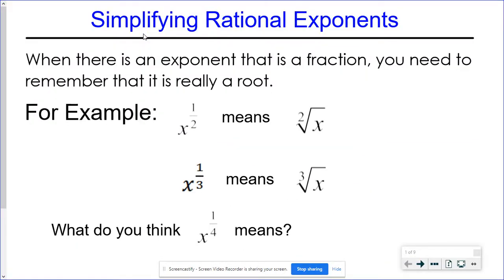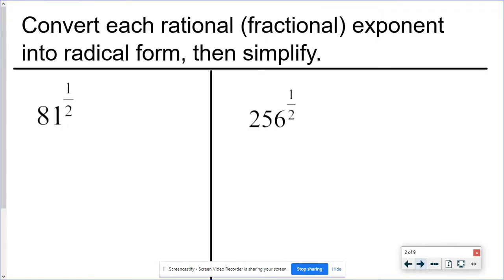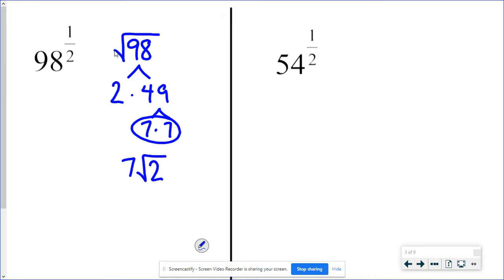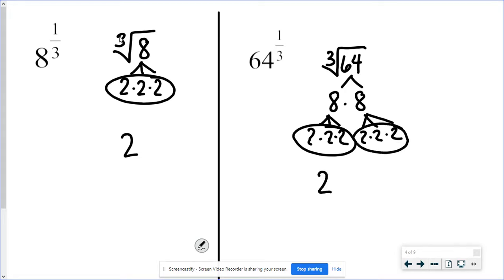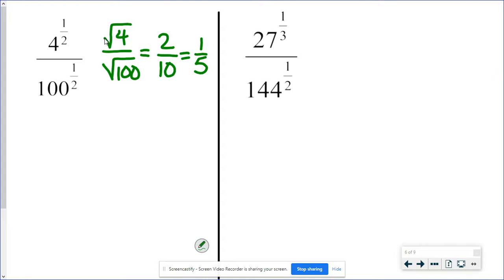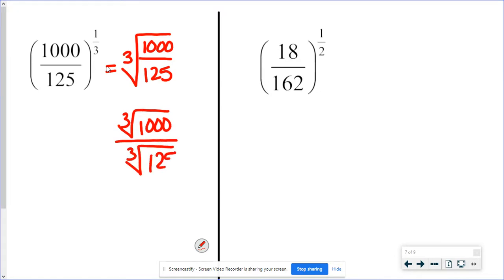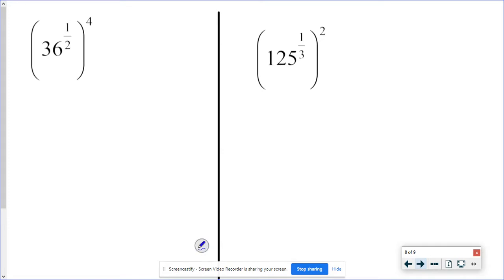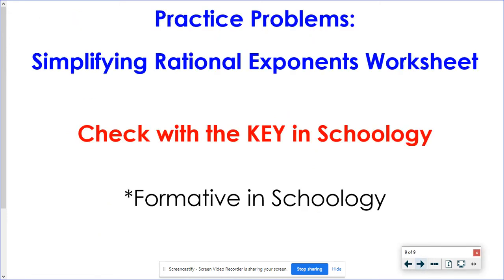Simplifying Rational Exponents